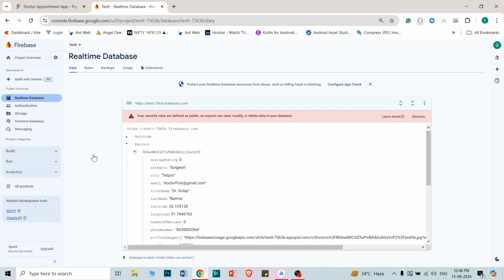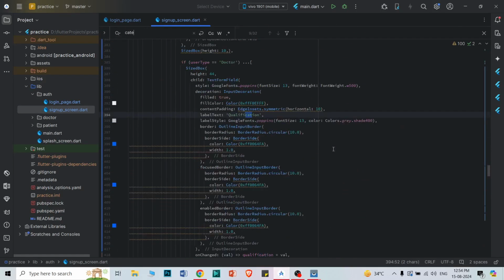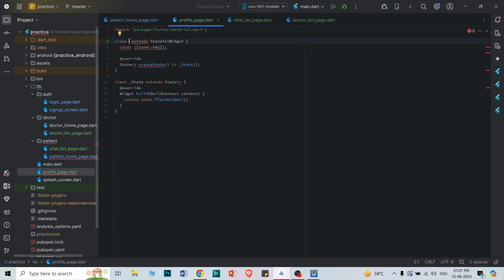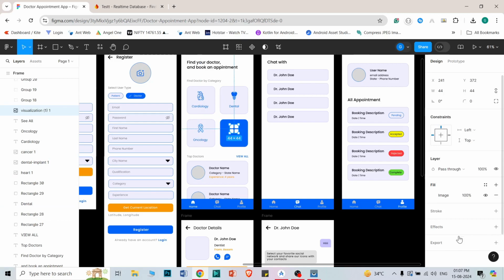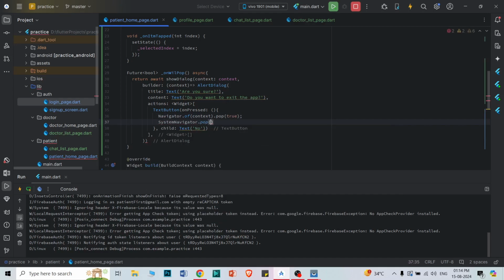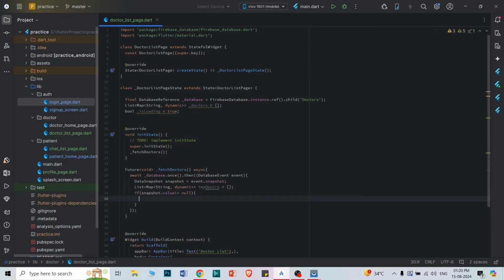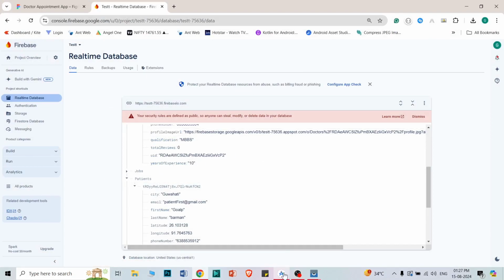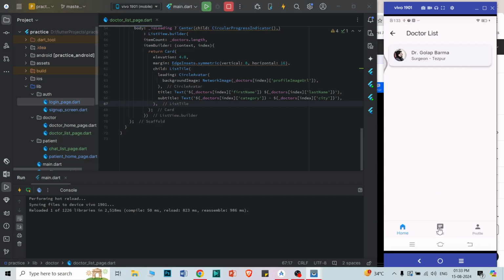(Part 3) Fetch Doctor List from Firebase | Flutter Doctor Appointment App using Firebase (2024)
Part 3 of the Flutter Doctor Appointment App using Firebase (2024).
Fetch Doctor data from Firebase Realtime Database to Listview in Flutter.

In this series, we will develop a flutter application for doctor appointments using firebase as a backend to store data and for authentication.
Firebase Realtime Database is used to store and update data.
The email and password sign-in methods are used for authentication.

You're going to learn the CURD operation in flutter. This is a simple application for doctor booking in your area.

I hope this series will help you to build your next great project.